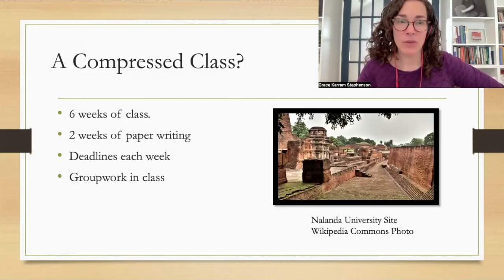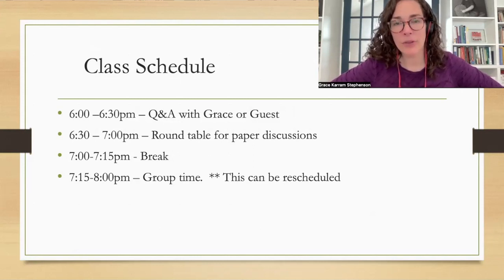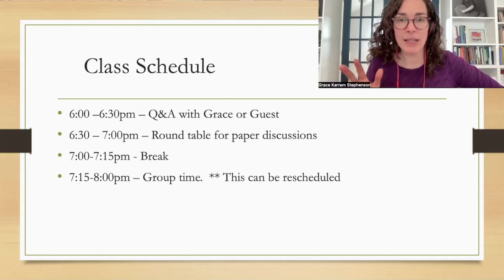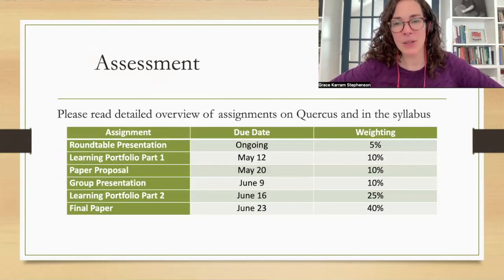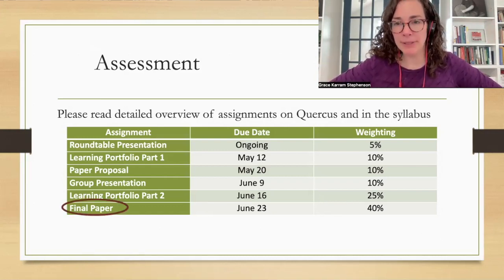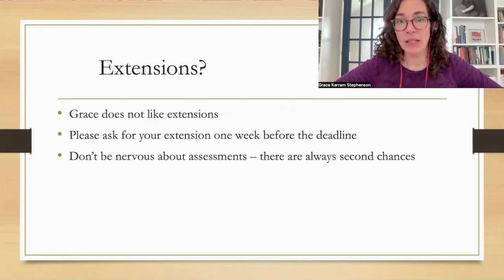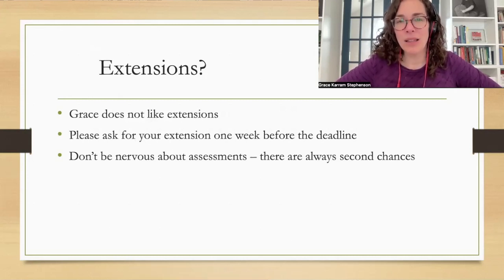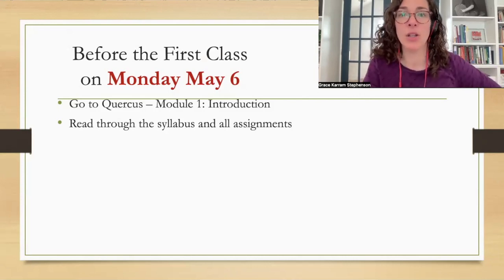LHA1826: Comparative Higher Education - Logistics for Section 0101 Mondays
Welcome to LHA1826: Comparative Higher Education. Watch this video for all the details you need to start this course. Section 0101, Mondays Spring 2024